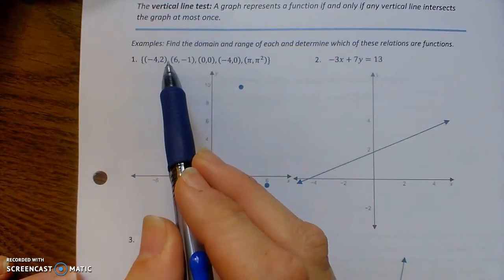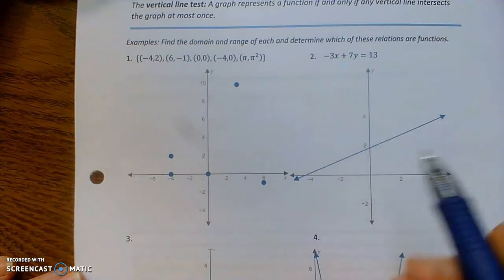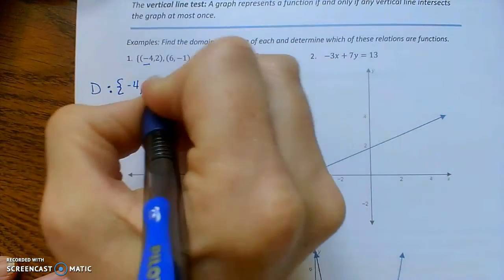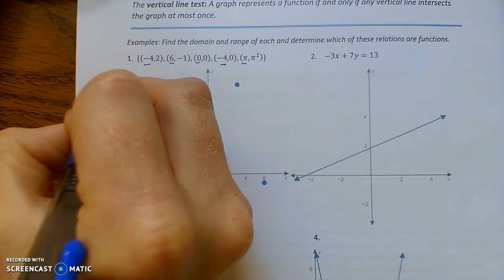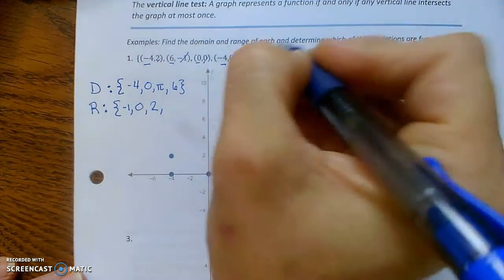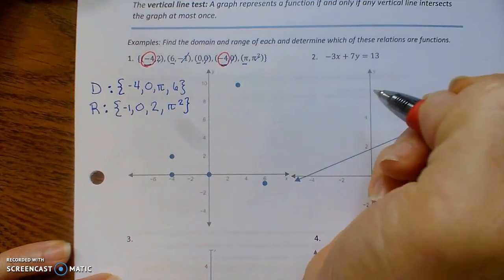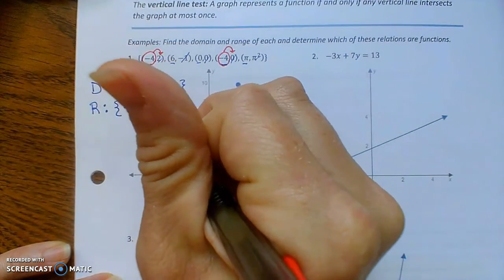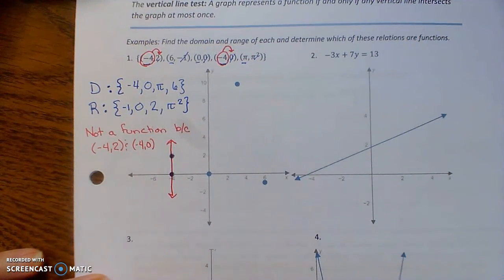College Algebra 4-1-2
example 1 - find the domain and range of the relation and determine if it is a function